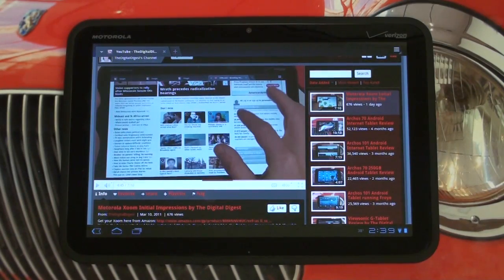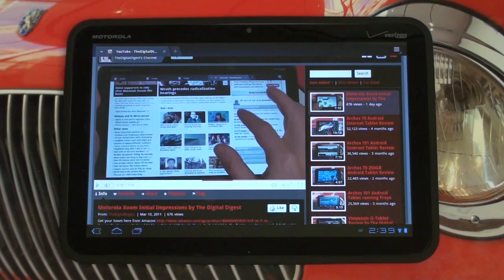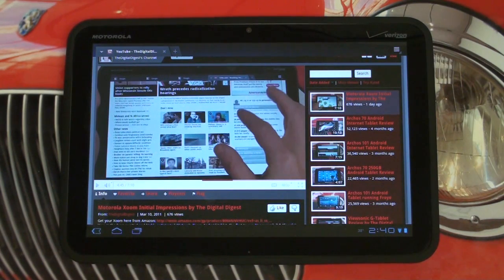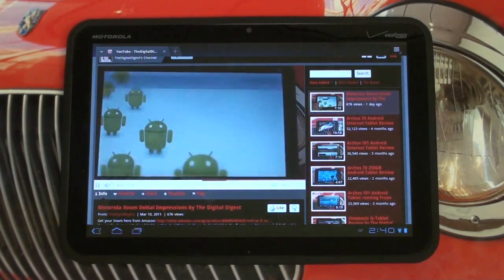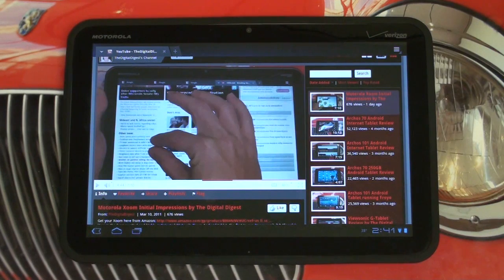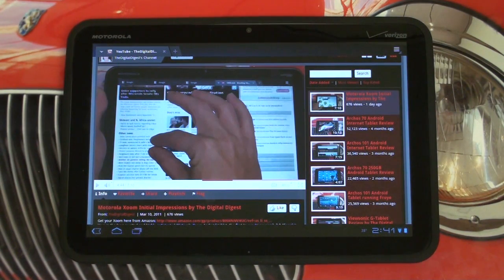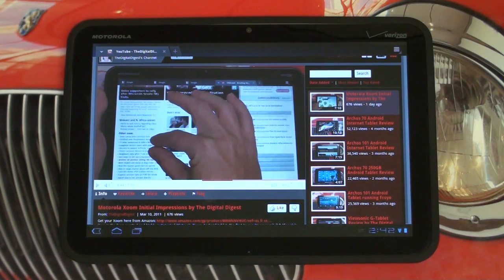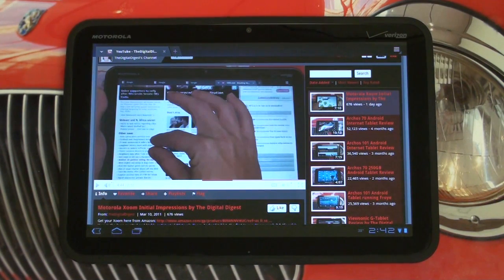Xoom with Adobe Flash 10.2 on Honeycomb 3.0.1 and USB Host Support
Get your Xoom Wifi though Amazon.com and help support The Digital Digest
So Honeycomb 3.0.1 just started rolling out OTA (over the air) yesterday to prepare the Xoom for the March 18 release of the Adobe Flash 10.2 plugin. Luckily for us, the 10.2 plugin leaked last night so I wanted to show a bit of flash performance. The Honeycomb update also provided a 20% performance gain in benchmark testing. USB host capability also has made its way to the Xoom but that will require rooting your tablet (so will a manual install of the update). March 11 may have been launch day for the iPad 2 but I feel the real tech news belonged to the Xoom as it is now on its way to being the most full featured and powerful tablet on the market. Before you complain about the Xoom pricing, please remember that the WiFi model will be available soon at a comparable price point to the iPad 2 (16GB WiFi model). Enjoy the video and please remember that any modifications that involve rooting your tablet are done at your own risk.  Links mentioned in the video can be found below.
-TDD